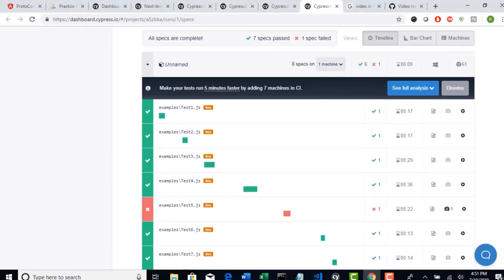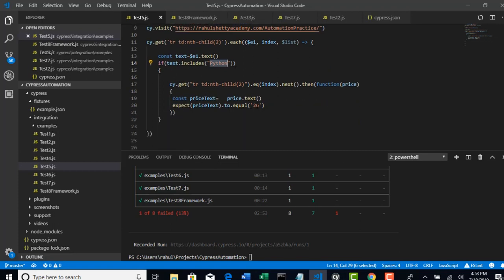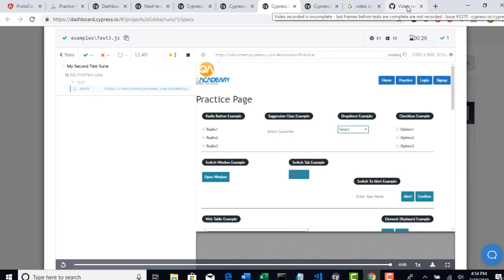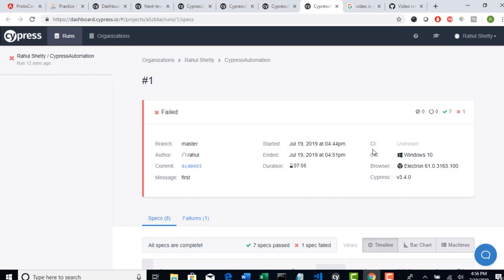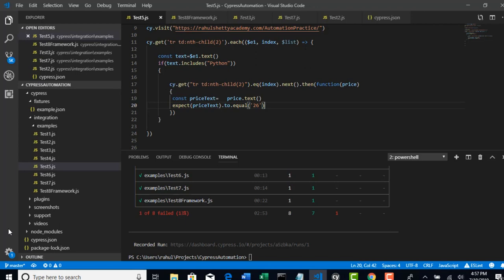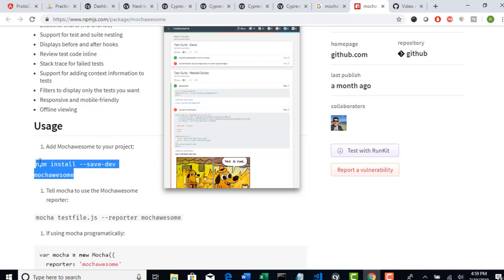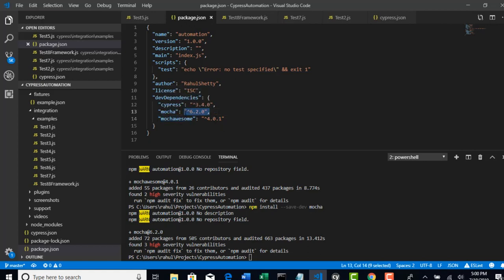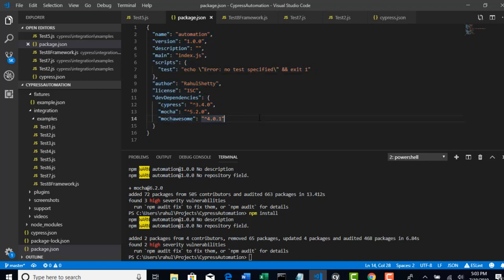048 Monitoring Test Execution Videos& Screenshots through Cypress dashboard